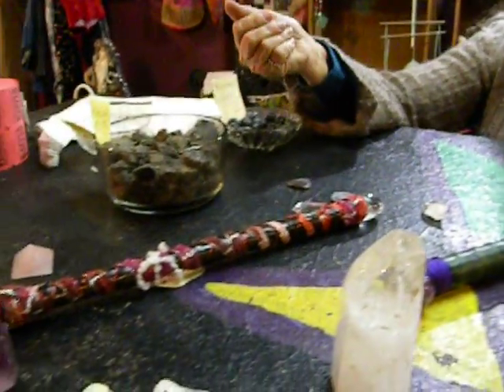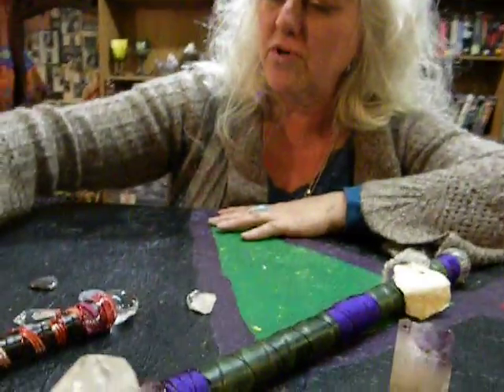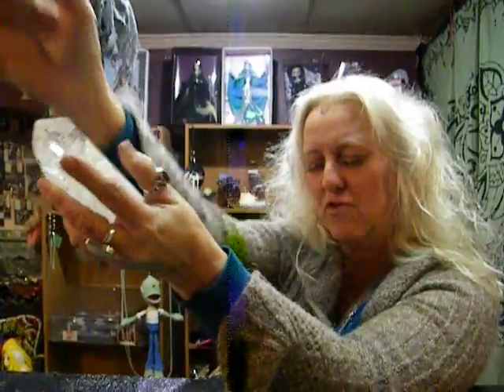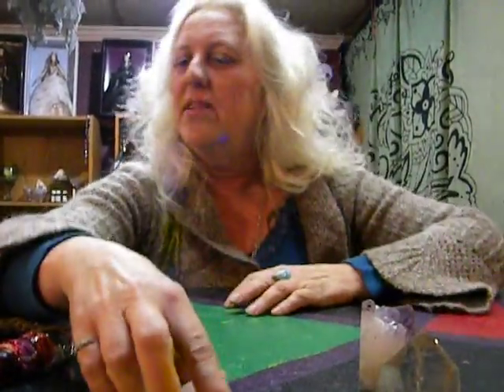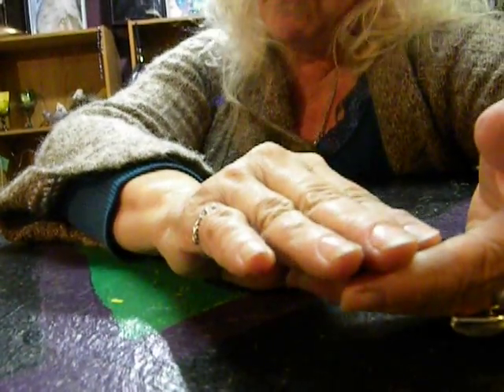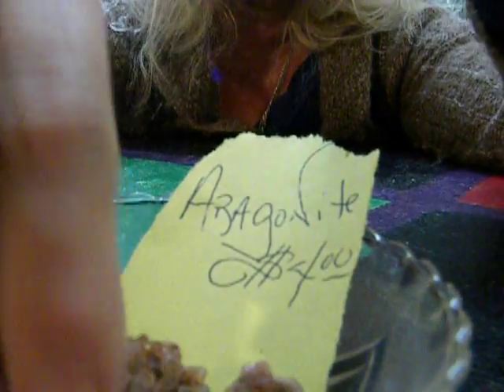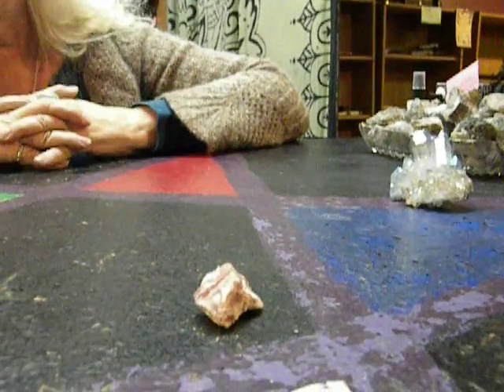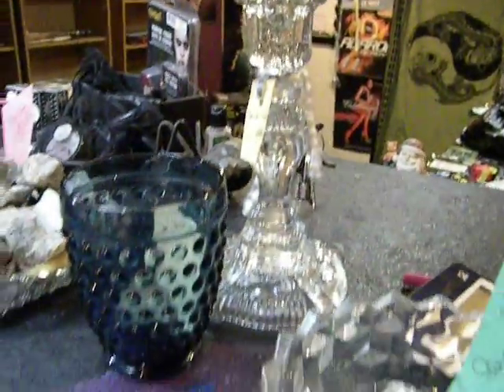MoonLadies Live- Crystals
Lady Moon gives us a quick lesson on finding the right Crystal and some of the functions for crystals.